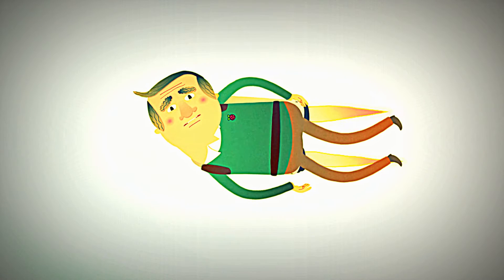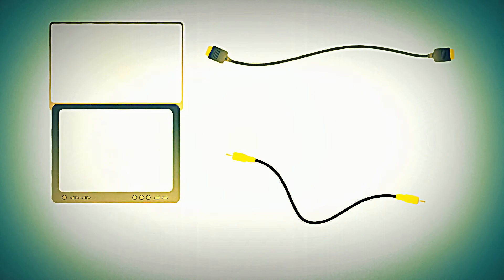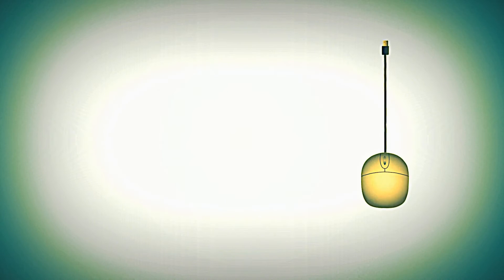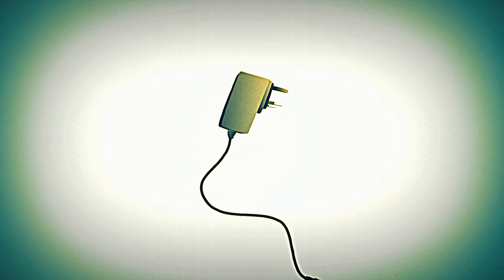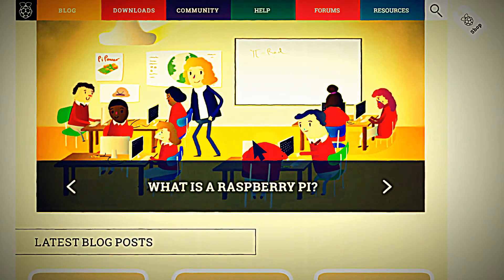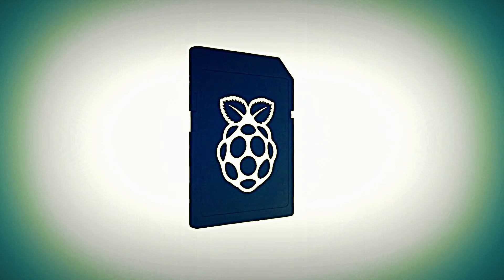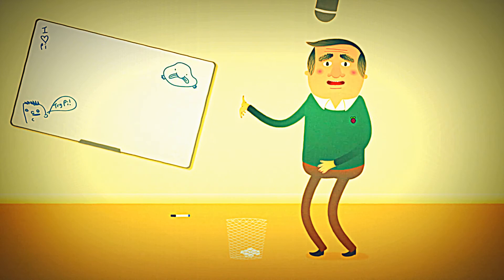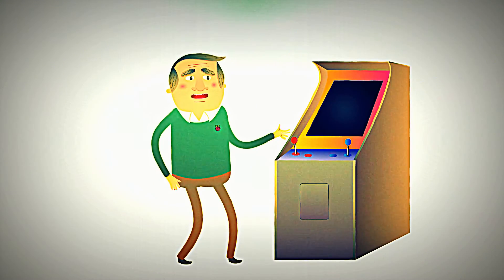Setting up your Raspberry Pi | Mini Computer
I created this video for setup of Raspberry Pi